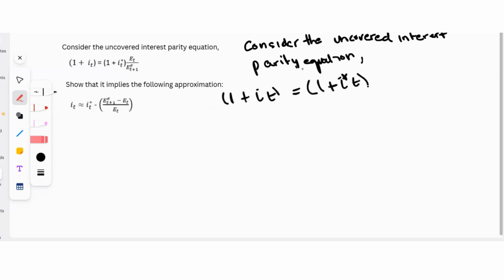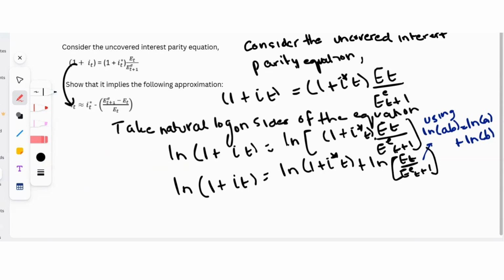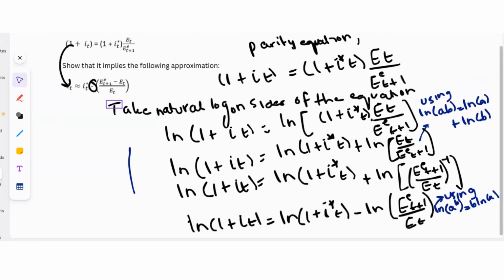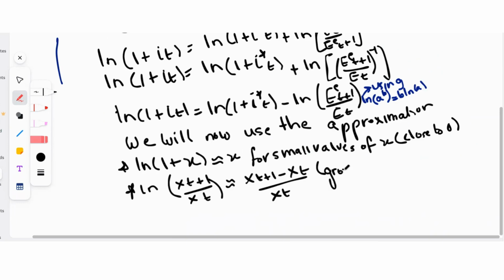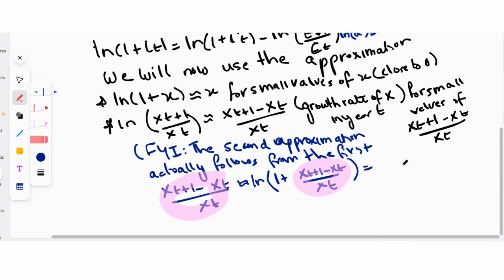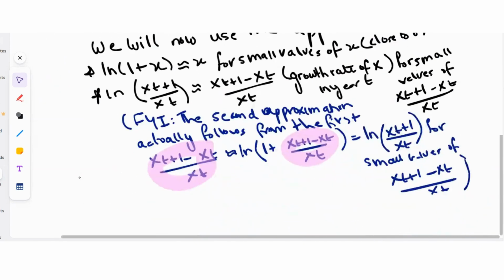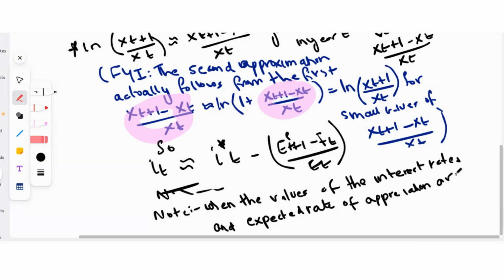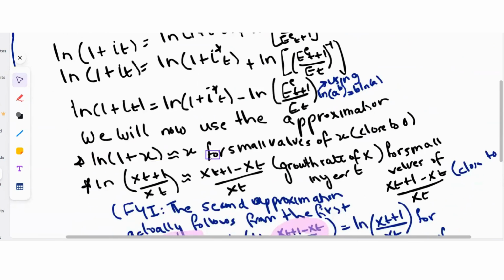Finding approximate version of Interest Parity Condition from exact form | Blanchard Chapter 18